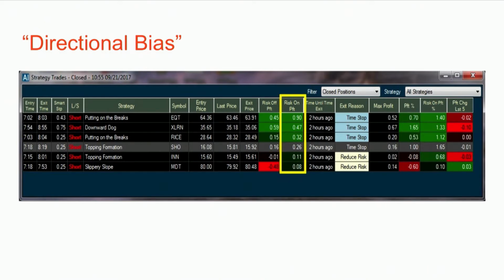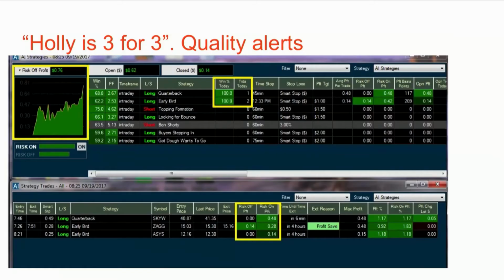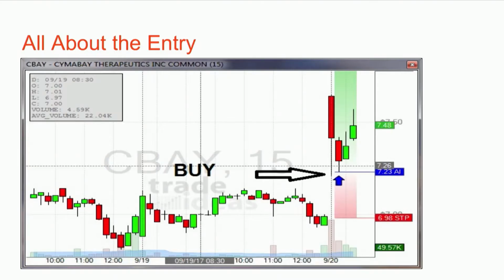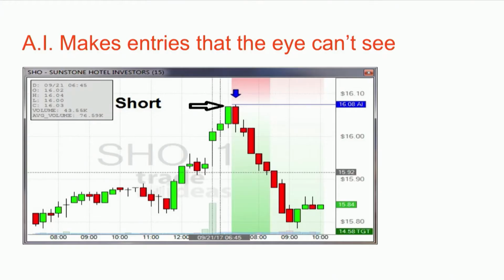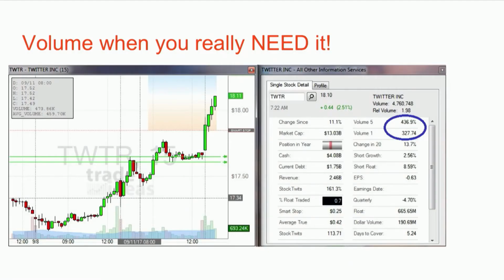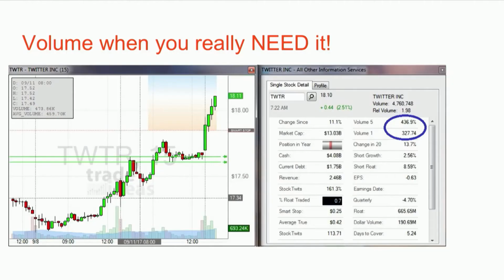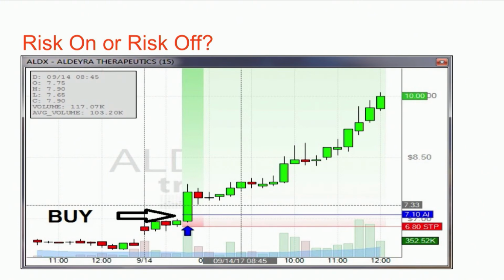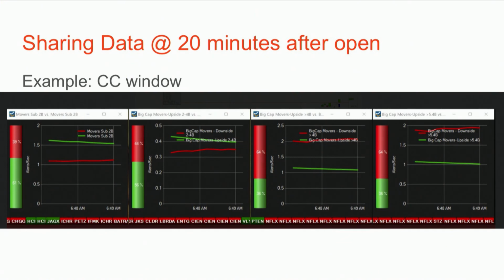Round Table: Advanced Trade Ideas